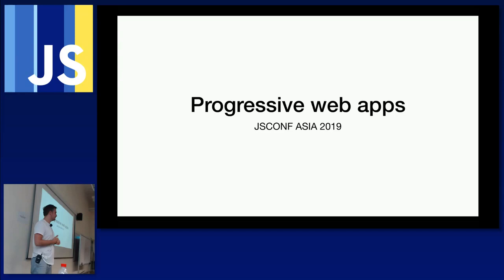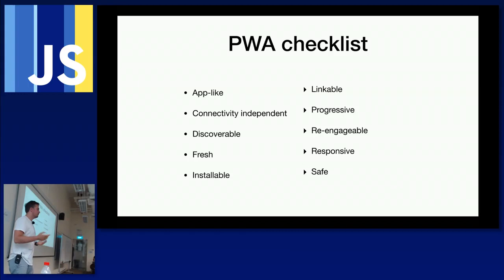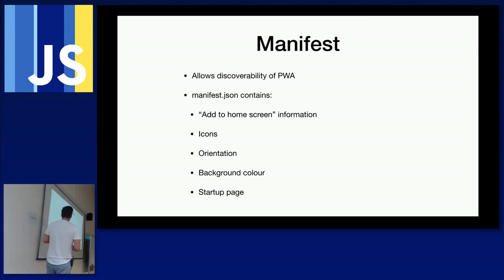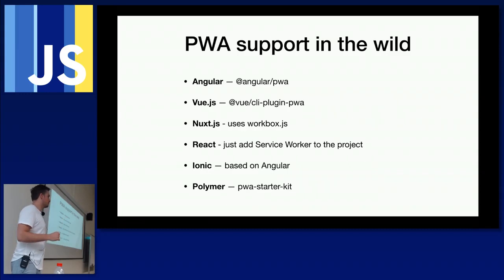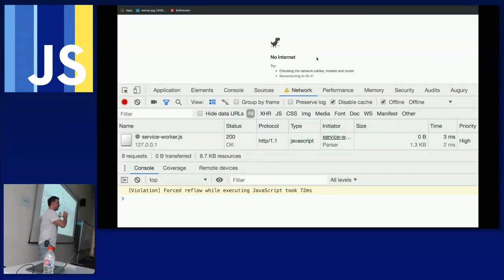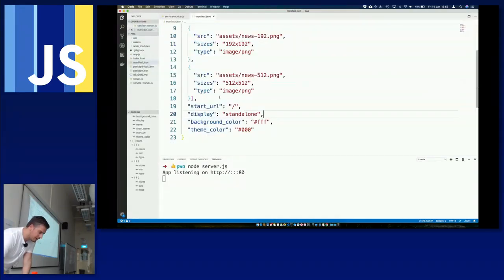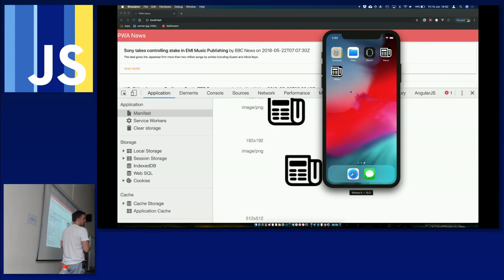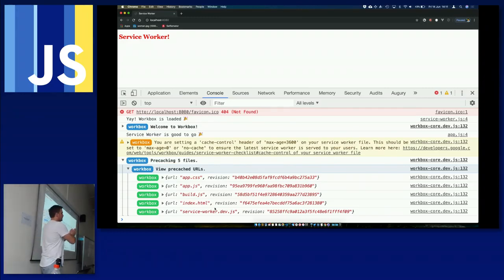Unlocking Progress Web Applications JSConf Asia 2019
Speaker: Tamas Piros @tpiros

During the workshop we will take a regular web application and convert it into a Progressive Web App. This workshop is for people wishing to learn more about Service Workers, Workbox.js and web performance/caching in relation to PWAs.

Requirements:
Bring a laptop. Attendees should make sure that they have their favourite code editor, an up-to-date version of Google Chrome as well as NodeJS installed (either LTS or Current)

Tamas is an experienced Developer Evangelist, Google Developer Expert and Technical Instructor. He has more than a decade of experience working with large, prestigious organisations and throughout his career, he has delivered training classes all over the world to both technical and non-technical audiences.